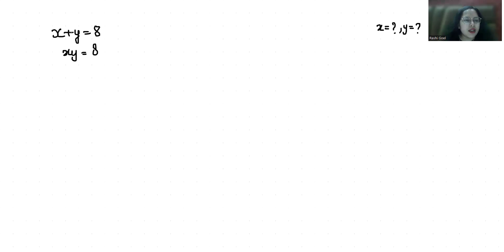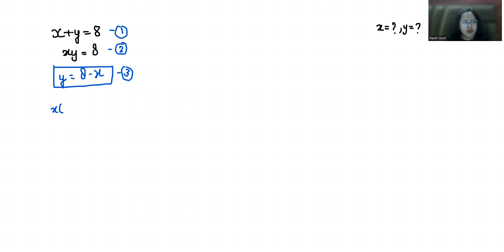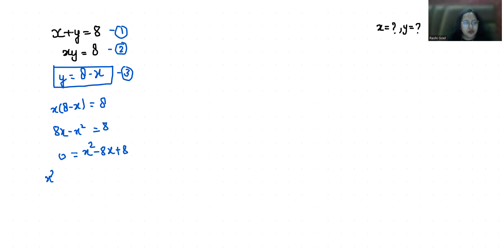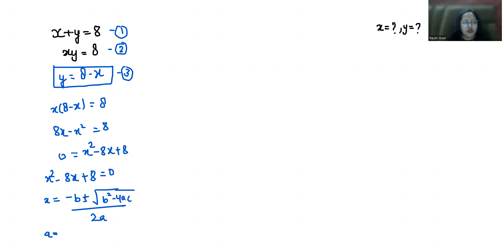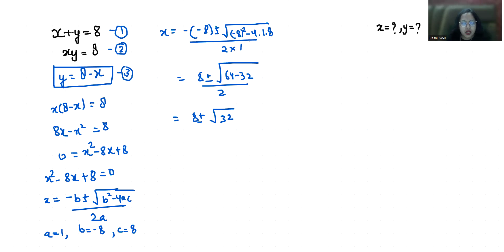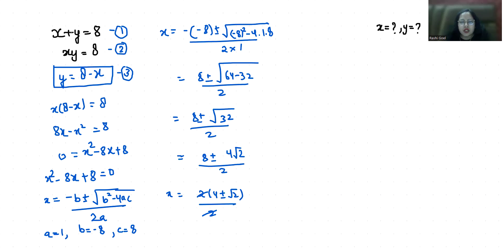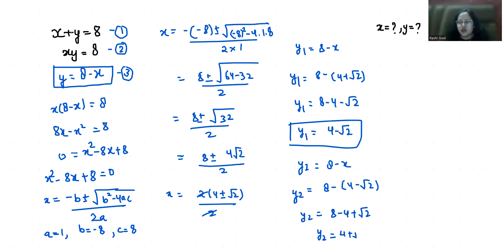IF x+y=8 & xy=8 Then X,Y=? | Can You Solve This Amazing Problem ?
bhoomika rohra

IF x+y=8 & xy=8 Then X,Y=?,
x+y=8,
xy=8,
x=?,
y=?